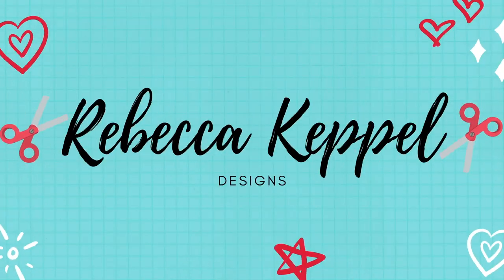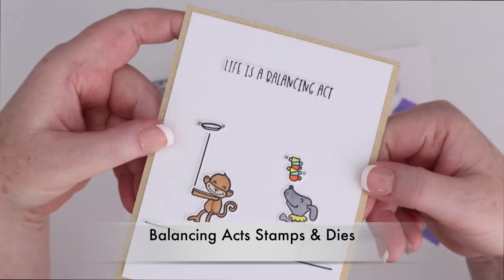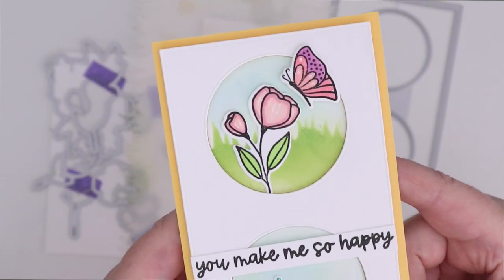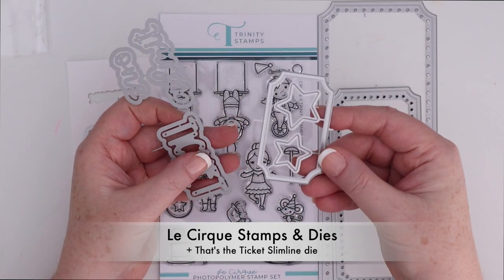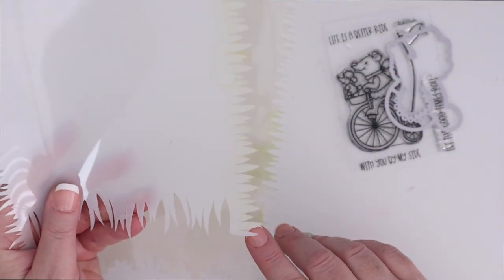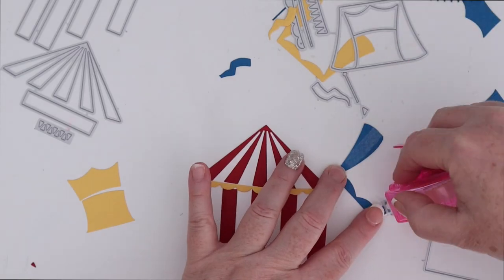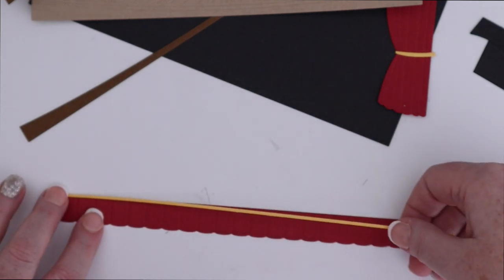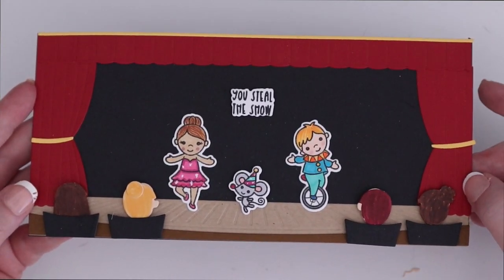How to Put Together Big Top and Center Stage Dies | Trinity Stamps April Release with TONS of Cards!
(Kelly Fusco's video)

Welcome to Trinity Stamps Greatest Friend on Earth Release! We have some amazing new Trinity Stamps products to share and
awesome inspiration from our DT. Today we have an IG hop AND a video hop to share with you.
You can hop along with us for your chance to win one of two $25 gift cards to Trinity Stamps store. Hop ends 5/7 @ 11:59 PM PDT.
Winners will be announced on the Trinity Stamps Blog on May 9. The release is live, so happy shopping!
Here’s how to participate:
This hop is open to all, unsubscribers and giveaway accounts do not qualify.
that this is in no way sponsored, administered or associated with YouTube, Instagram or Facebook. By entering, entrants confirm

• (1) Doodle Garden Slimline 4x11 Stamp Set – Trinity Stamps

• (1) Once Upon A Mime 4x6 Stamp Set – Trinity Stamps

• (1) Once Upon A Mime Coordinating Die Set – Trinity Stamps

• (1) Friends are Flowers 4x6 Stamp Set – Trinity Stamps

• (1) Friends are Flowers coordinating die set – Trinity Stamps

• (1) Greatest Friend On Earth 4x4 Stamp Set – Trinity Stamps

• (1) Greatest Friend On Earth coordinating die set – Trinity Stamps

• (1) So Very Loved 3x4 Stamp Set – Trinity Stamps

• (1) So Very Loved Coordinating Die Set – Trinity Stamps

• (1) Superstar - 6x6" Laser Cut 2-piece Stencil Set – Trinity Stamps

• (1) Curtain Call - 6x9" Laser Cut 3-piece Layering Stencil Set – Trinity...

• (1) Good Morning Sunshine - 6x9" Laser Cut 2-piece Layering Stencil Set –...

• (1) Spring Day Scene Builder - 6x9" Laser Cut 2-piece Layering Stencil Set...

• (1) Puffy Cloud Layers - 6x9" Laser Cut Stencil – Trinity Stamps

• (1) Slimline Embossed Circle Window Panel Die – Trinity Stamps

• (1) Mini Modern Embossed Slimline Die Set – Trinity Stamps

• (1) That's The Ticket Slimline Die Set – Trinity Stamps

• (1) Build A Big Top Die Set – Trinity Stamps